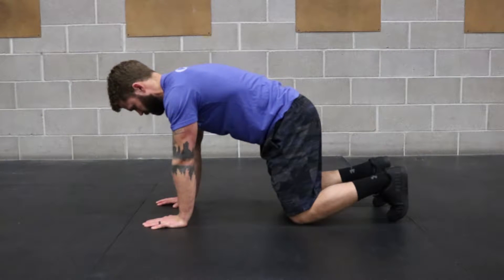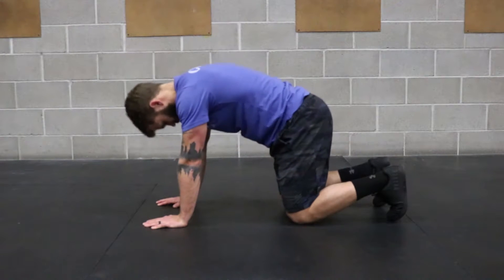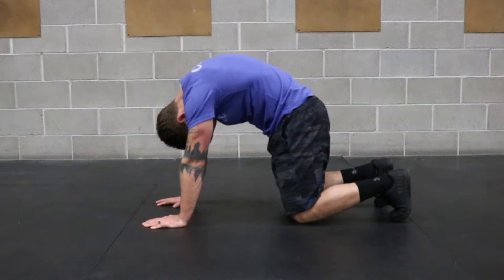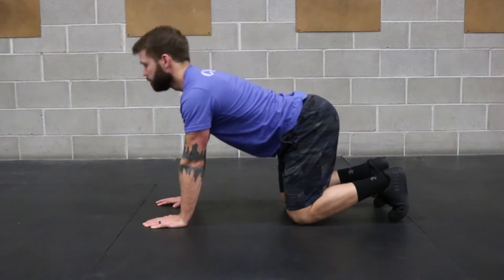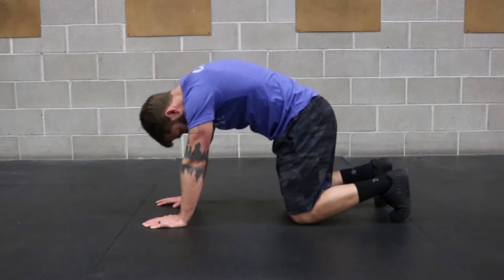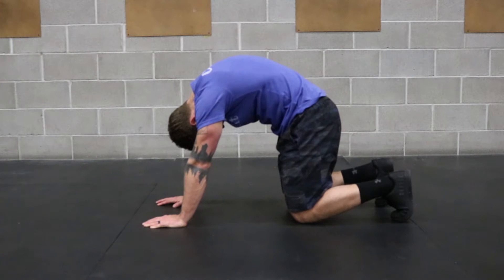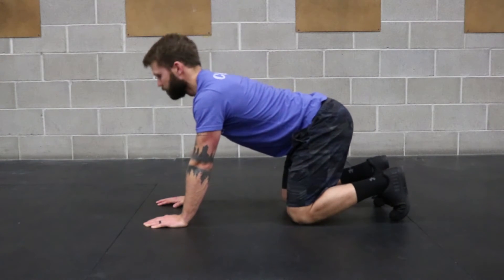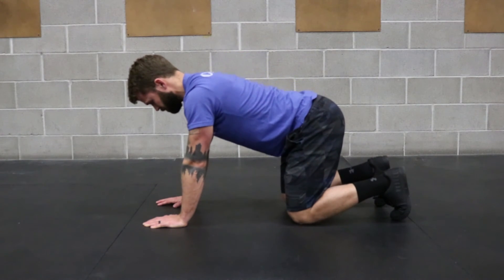Exhale with Extol | FamFitter | Cat Cows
Case Belcher of Four Barrel Cross Fit demonstrates a Cat Cow.